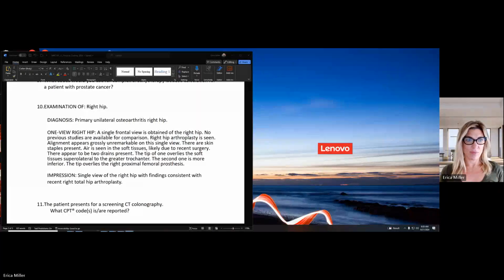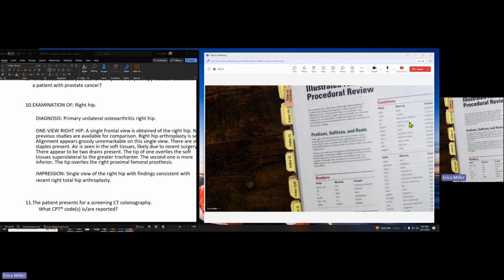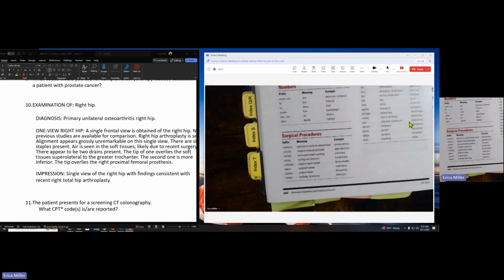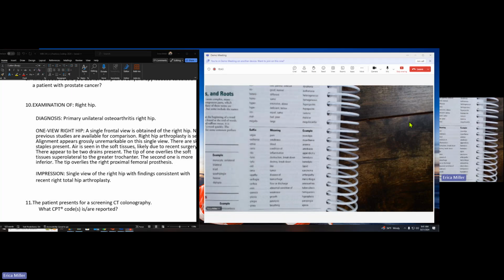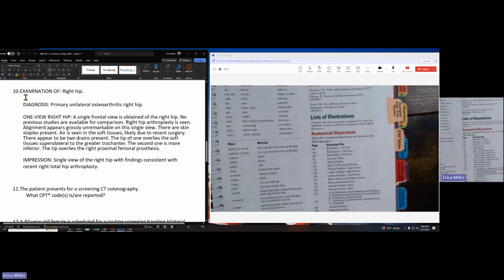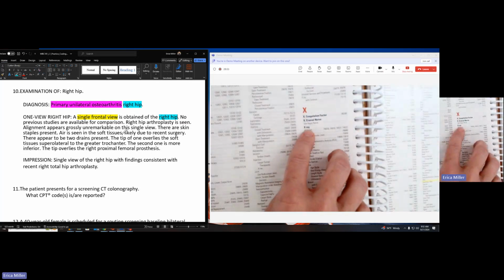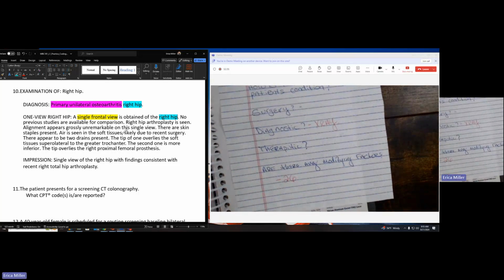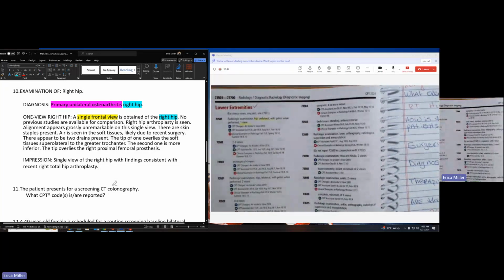Part 3 Coding Workshop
This video walks students through their CPT Manual, and demonstrates looking up a Medical Procedure.